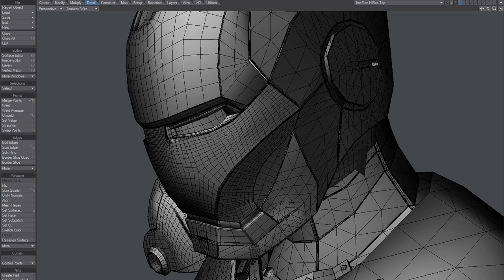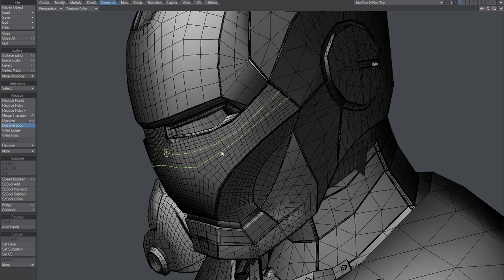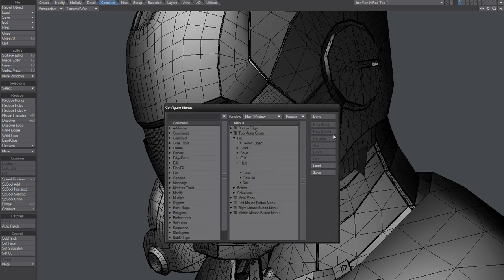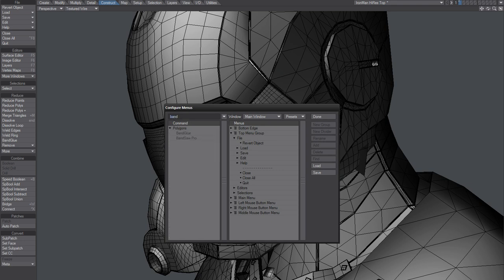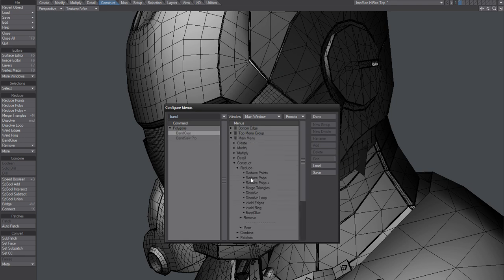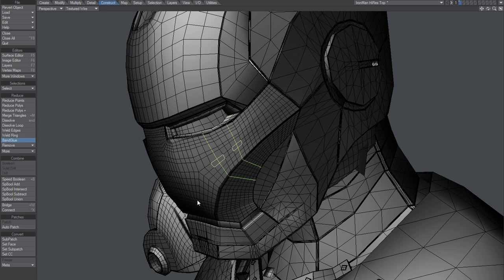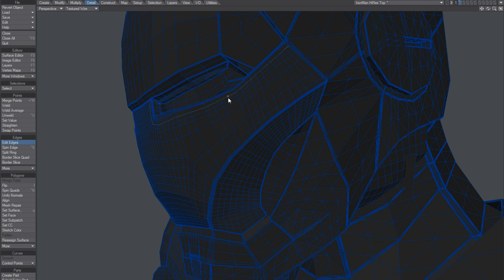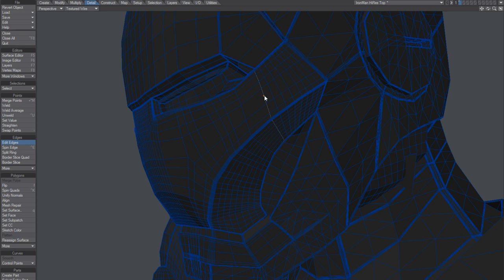LightWave Model - Delete Edge - Band Glue - Edit Edges (2018)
Delete Edge - Band Glue - Edit Edges